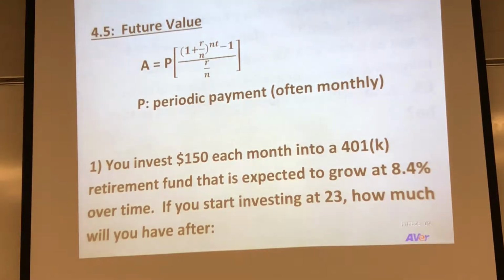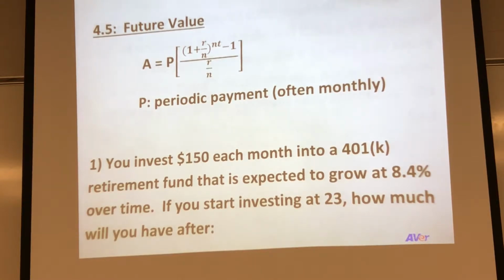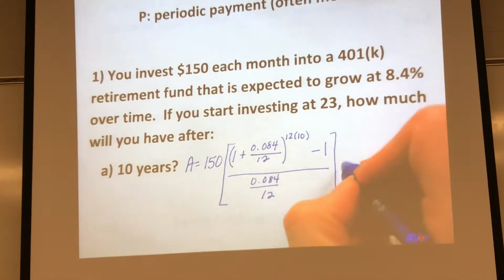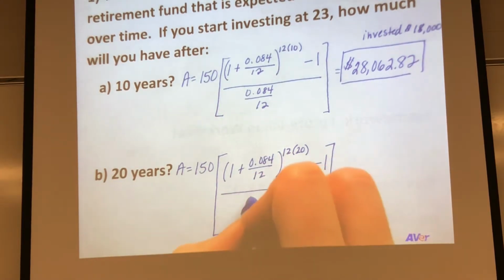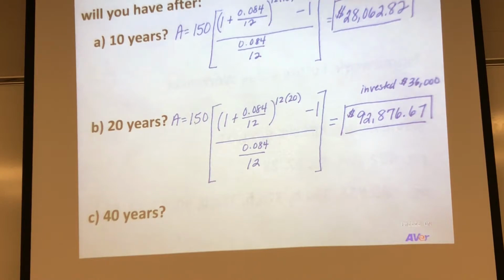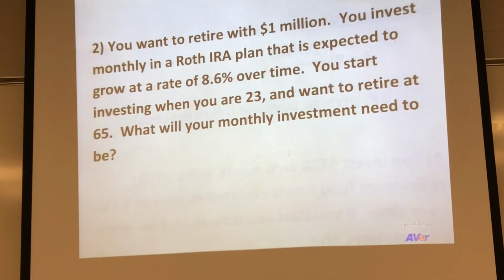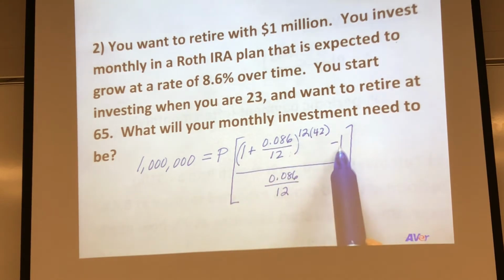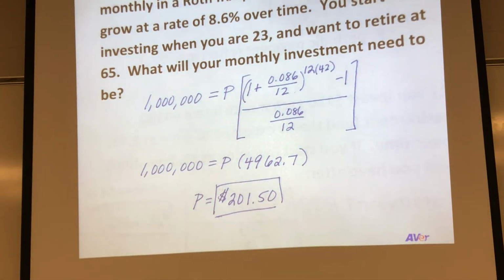4.5 Day 2